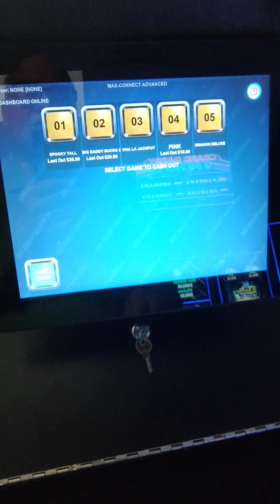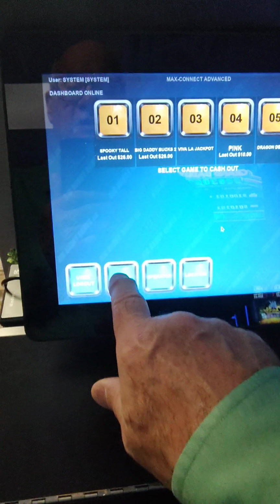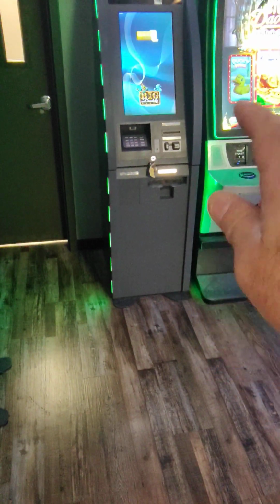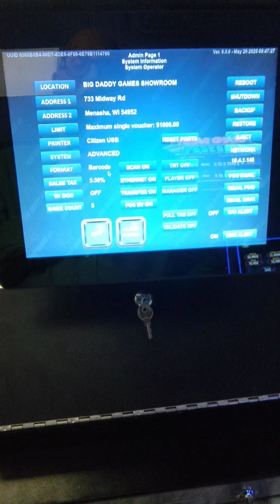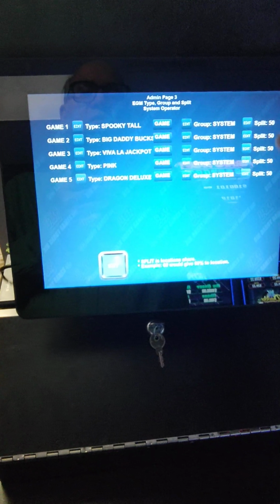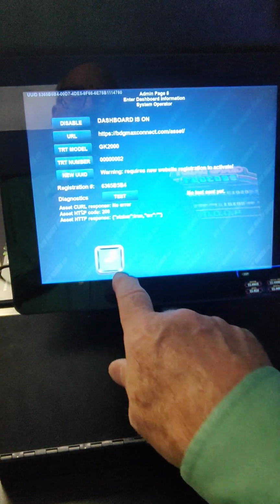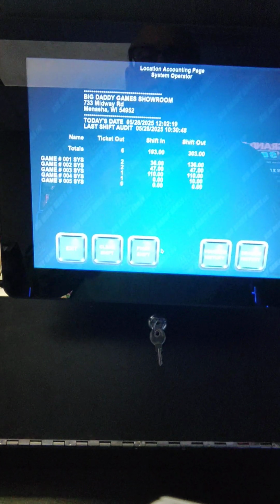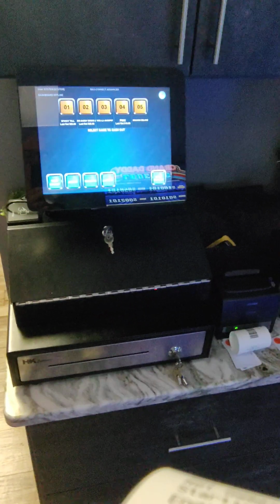Max Connect External POS Software Introduction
A look at the Max Connect POS software and features.